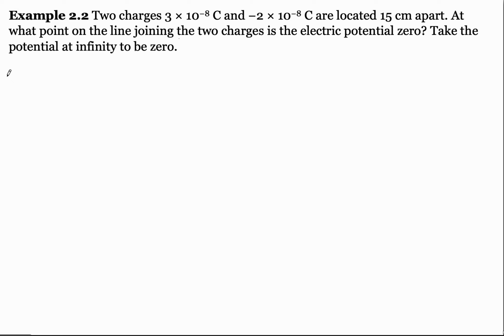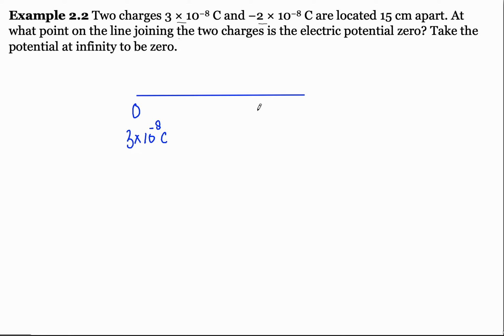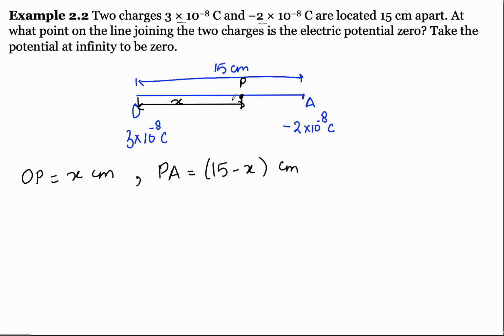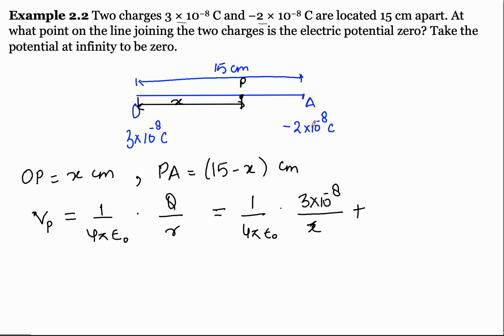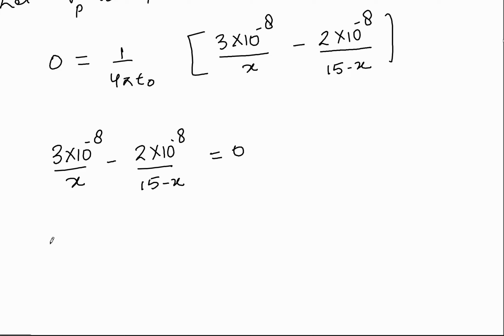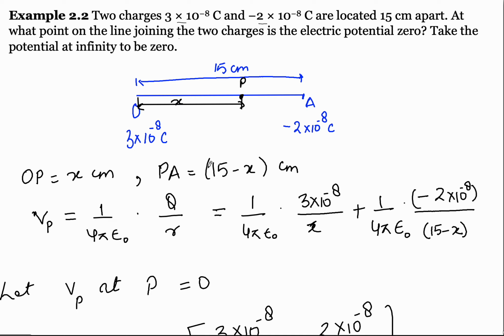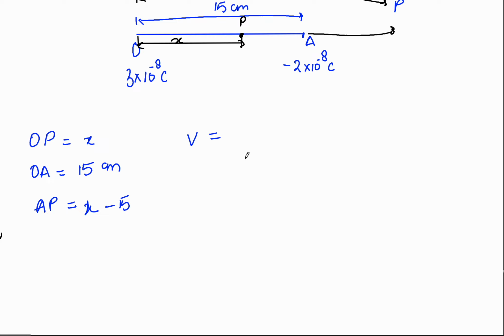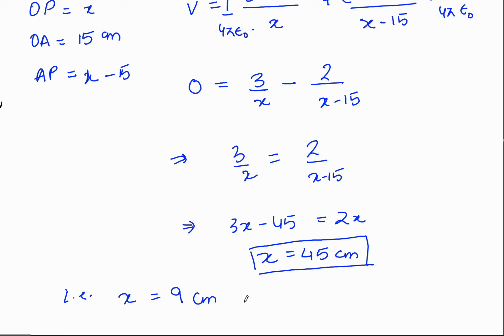Electric Potential between charges || Chapter Electrostatics || Class 12 || Physics NDA Problem 20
NDA SAMPLE QUESTIONS
CLASS 12 PHYSICS
Topic: Electric potential between two charges

Two Charges 3X10^-8C and -2X10^-8C are located 15cm apart. At what point on the line joining the two charges is the electric potential zero? Take the potential at infinity to be zero.